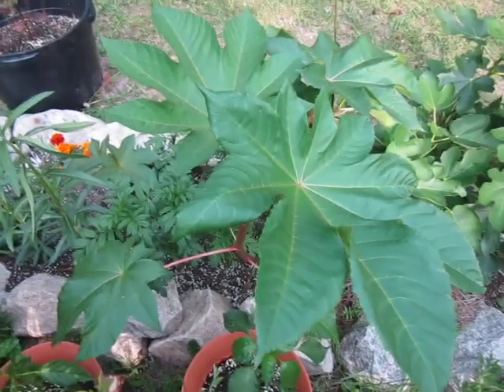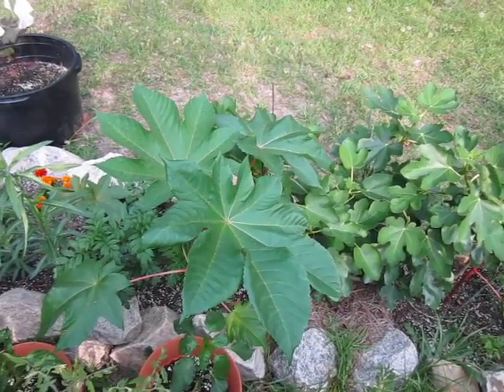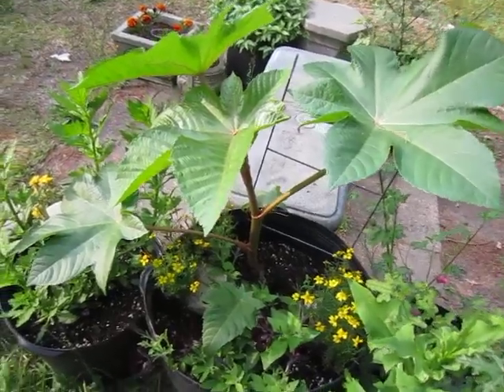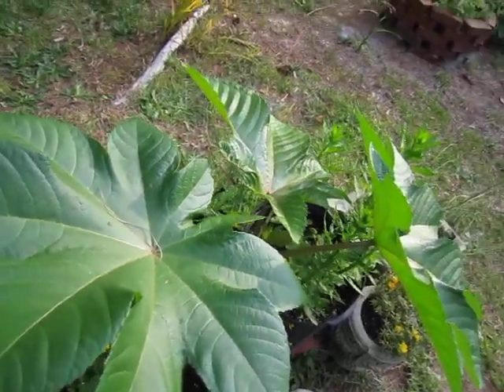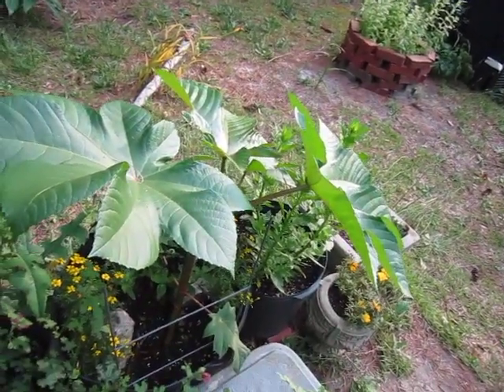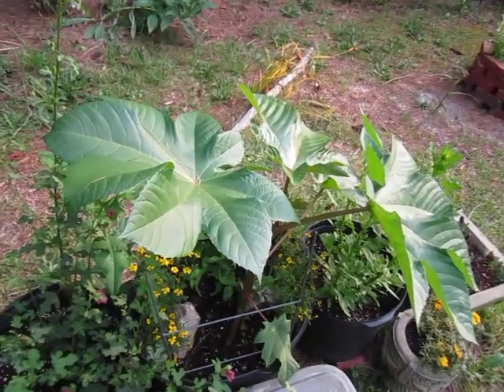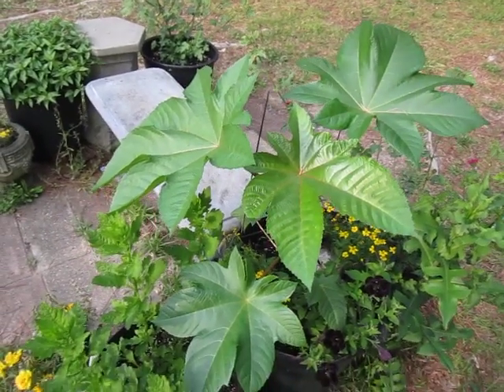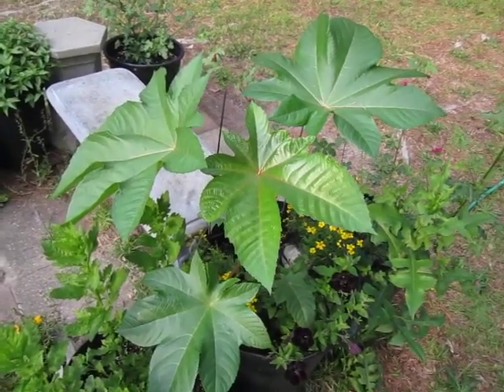LITFM Garden Shorts - Castor Bean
EP006   Castor Bean
Botanical Latin Name: Ricinus communis

Castor Beans are best known by their existence in the form of Castor Oil, and in the name brand Castrol which used castor oil to enhance their petroleum lubricants. In the garden they are a fairly tropical looking group of fast growing 'annuals' that are not invasive. While two separate poisonous compounds can be derived from the plant's seeds, their foliage and odd pink flowers more than make up for the risks. A bonus is that all parts of the plant taste pretty awful so accidental consumption by pets and people is rare due to bitterness.

LITFM Garden shorts are intended as a series of five minute or less videos highlighting a specific plant/family in the Botanical Testing Gardens. The Gardens are located in North Carolina (Zone 8a). Hopefully this video gives you some good garden ideas and if you have questions or comments let me know.